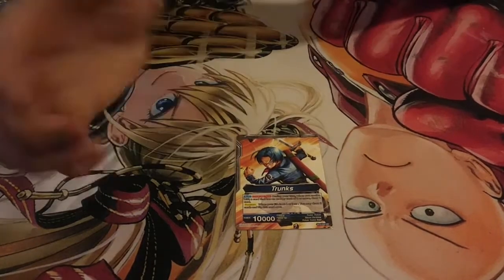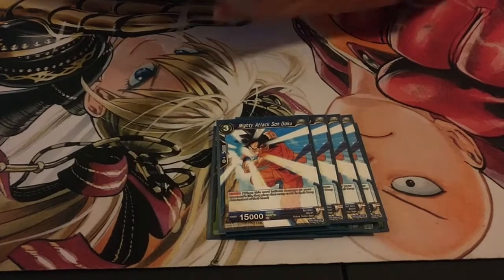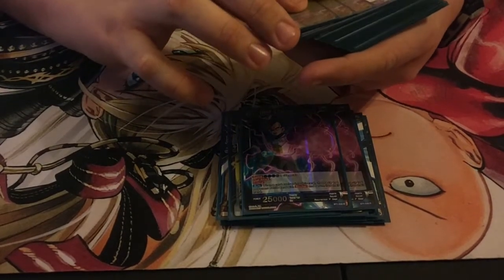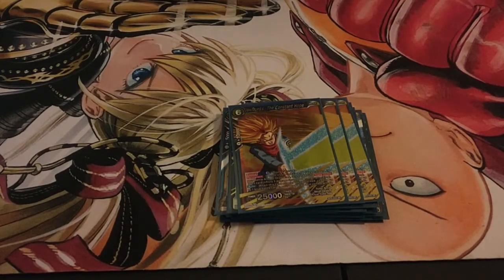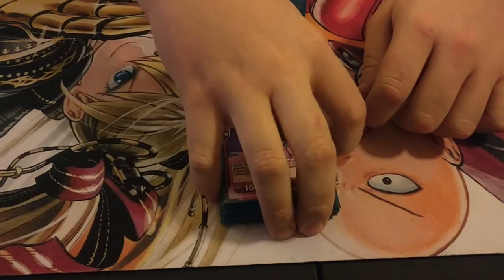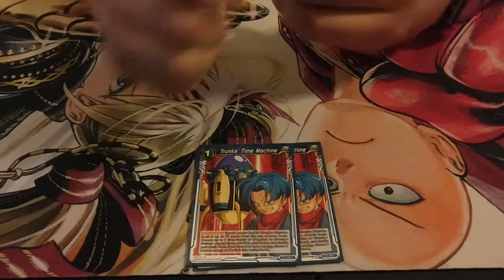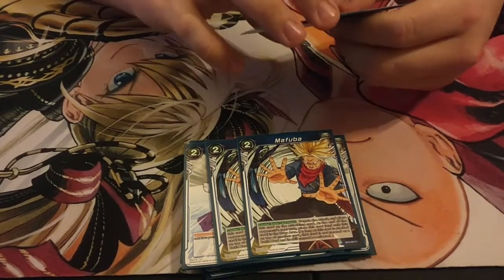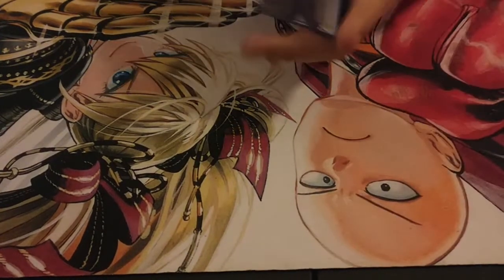Dragon Ball Super CCG || Mono Blue Future Trunks Deck Profile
My personal Future Trunks mono blue deck profile

Check my channel for more content

Duel coming soon between Zamasu and Trunks!

Battle Cards

4x Kind Sayian Son Goku
4x Assailant Vegeta
4x Mighty Attack Son Goku
3x Overflowing Spirit SSGSS Son Goku
2x Vegeta, Prince of Speed
2x God Charge Vegeta
3x Trunks, The Constant Hope
4x Boost Attack Picolo
2x Unyielding Spirit Trunks
2x Furthering Destruction Champa

Extra Cards

2x Zen-Oh Button
4x Whis's Coercion
4x Senzu Bean
4x Objection
2x Mafuba
2x Trunks' Time Machine
2x Results of Training